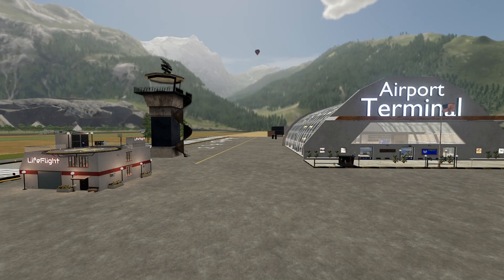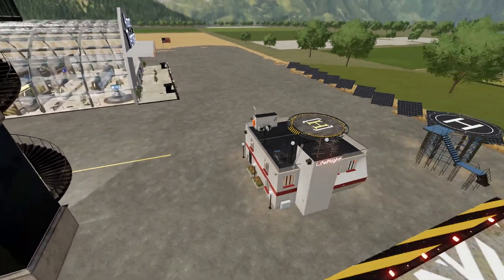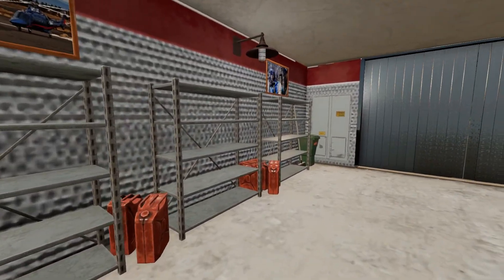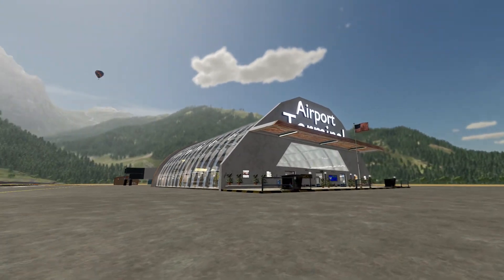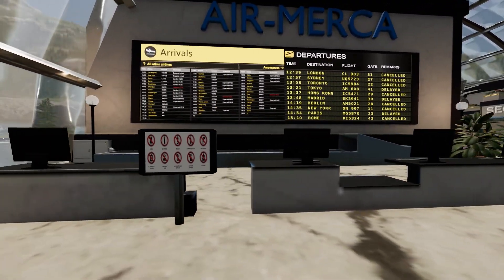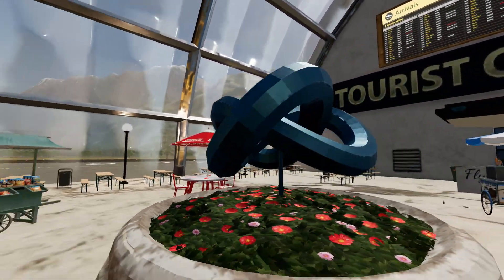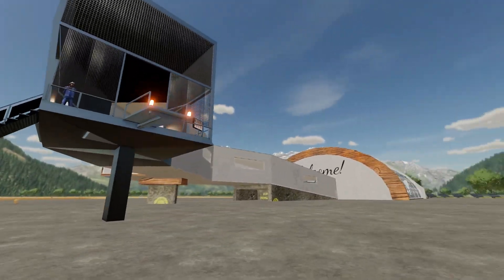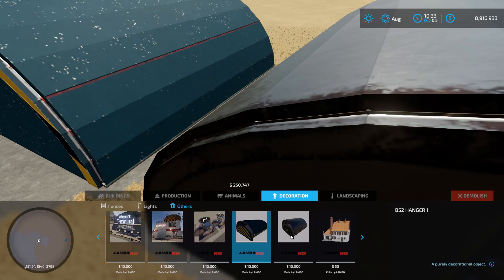Build a Airport Mod - Farming Simulator 22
Here we go over the Airport pack convert and chat about the changes.

***Can I use your mod in a video?
If you see this mod in a video, remind the Creator to Stop using Modders and LINK US

Is it public?

MY MAP
Battlegrounds FS22 Map